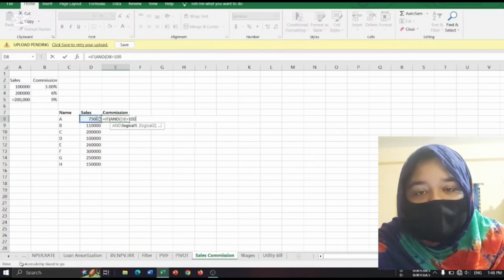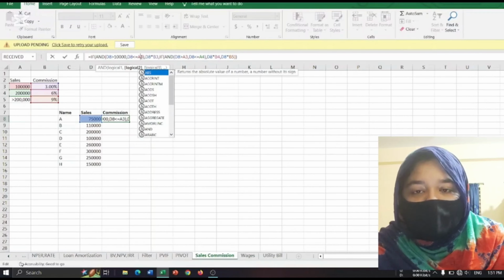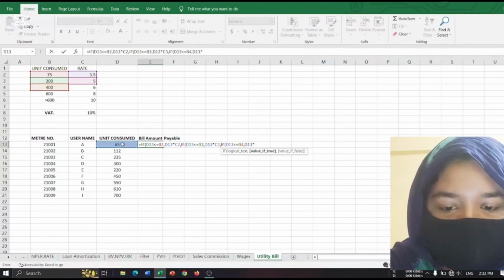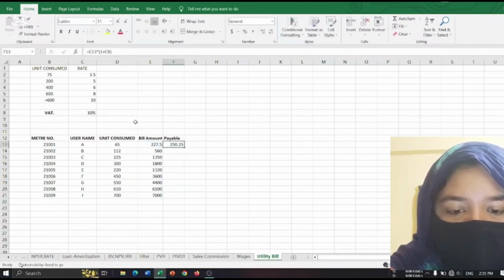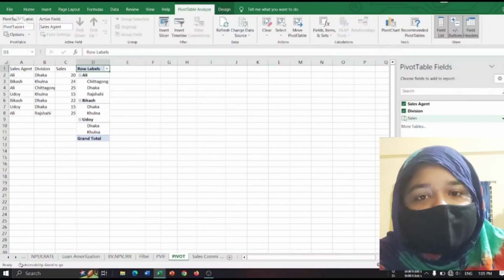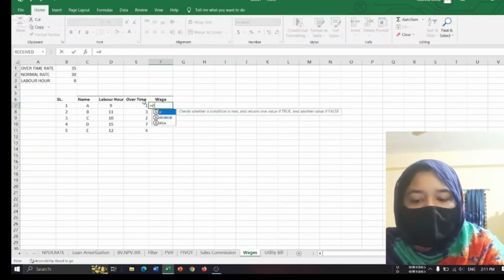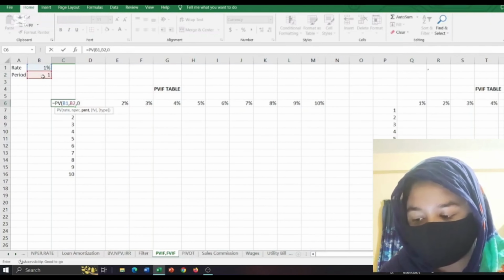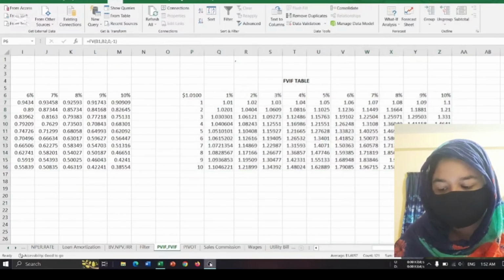how to do filtering, over time& wages, sales commission utility bill and pivot table in excel sheet